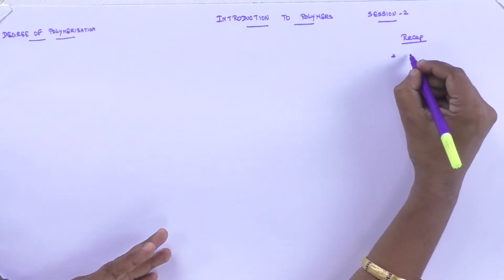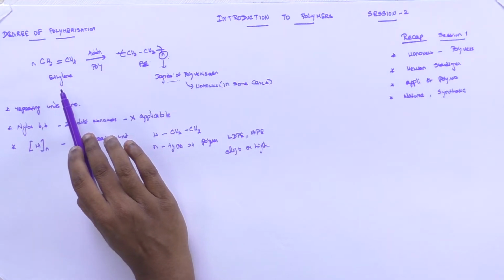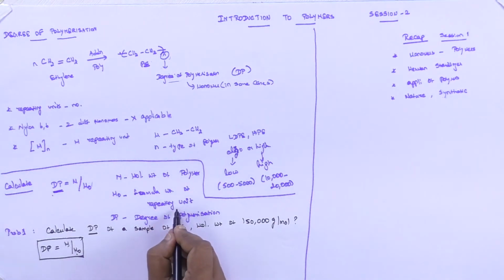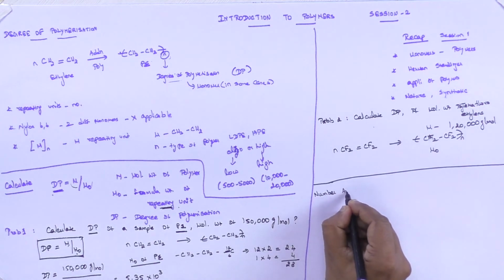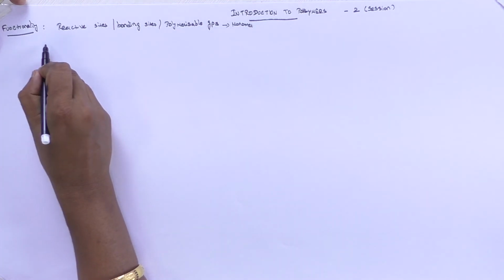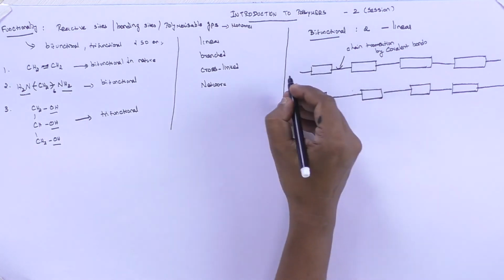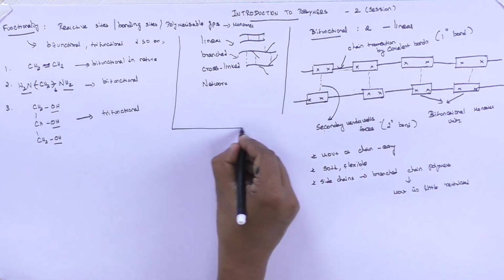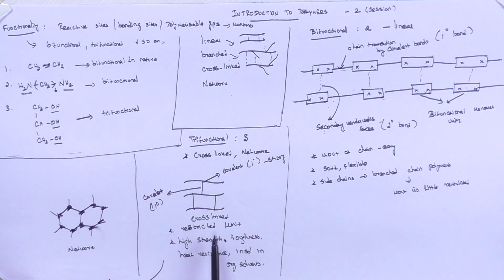18TT103 Engineering Chemisty I Unit 02 Lec 02